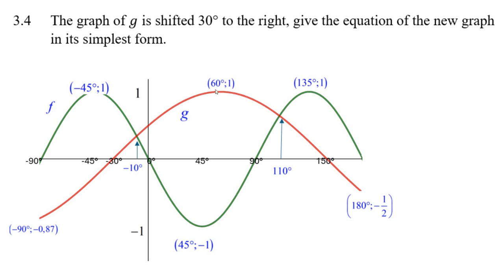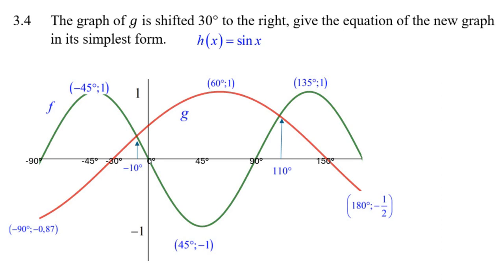Q3 4 horizontal shift, cos into sin